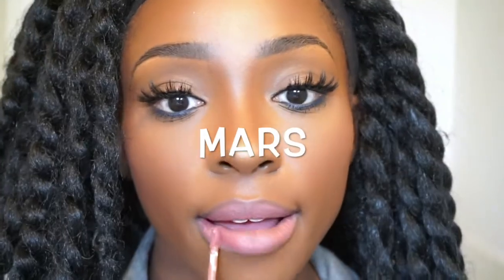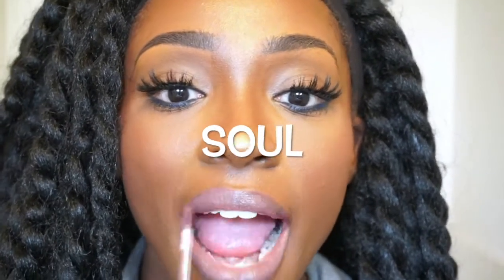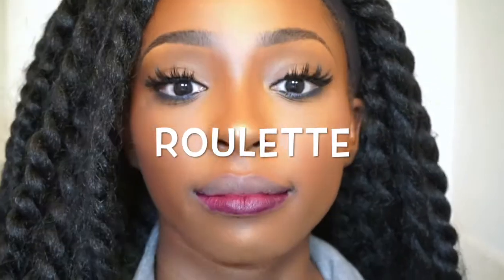COLOURED RAINE LIP SWATCHES +REVIEW! | Veronica Luke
Hey guys! Friday upload say what?!?!? New video is up, this is my mini Coloured Raine lip collection! All the swatches have no liners with them, they are true to color through this video! See you guys in my next video, xoxo Ronie

Coloured Raine Products:
Debut
Brown Sugar
Mars
Soul
Tootsie
Roulette